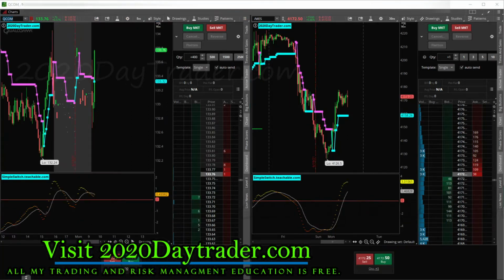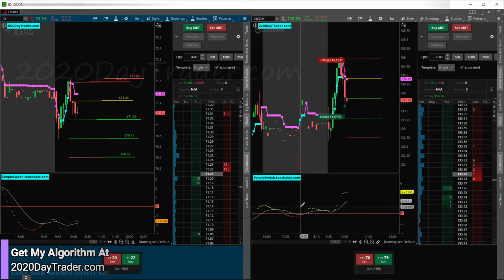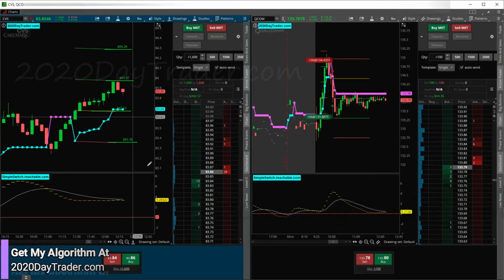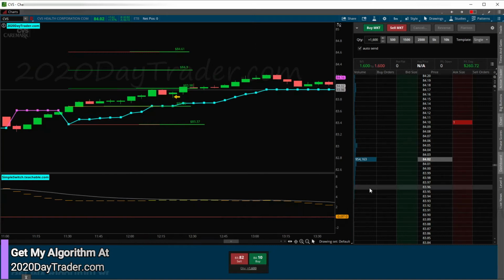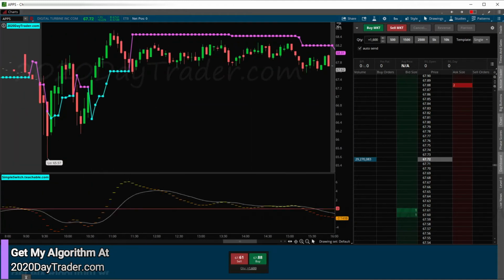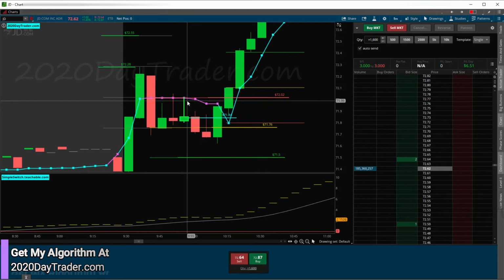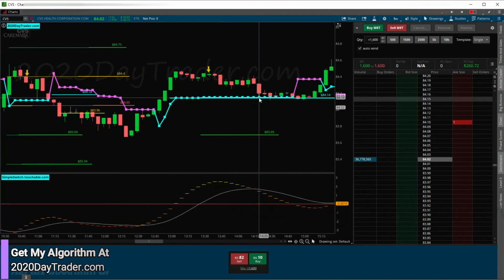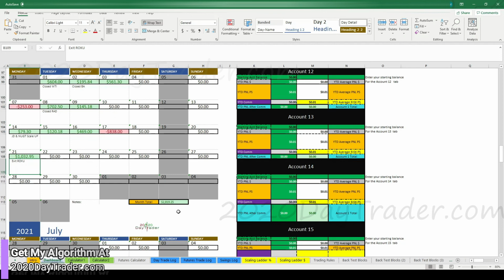RED Day Green Day. Trading my AGLO 62121